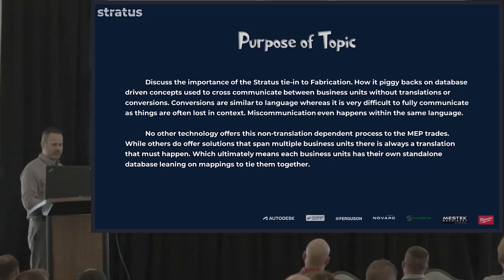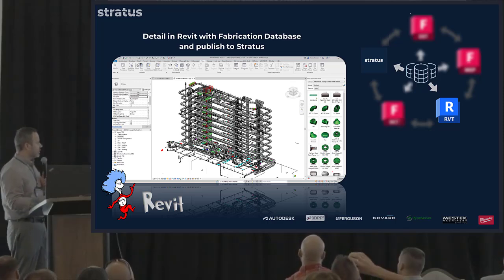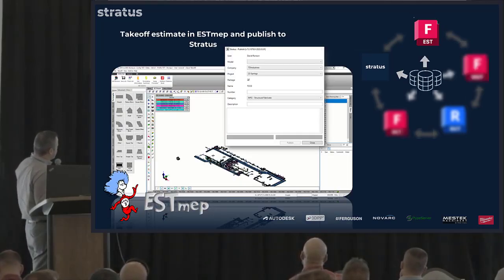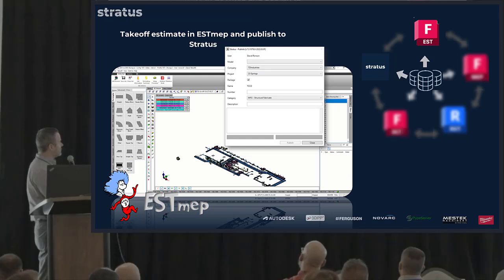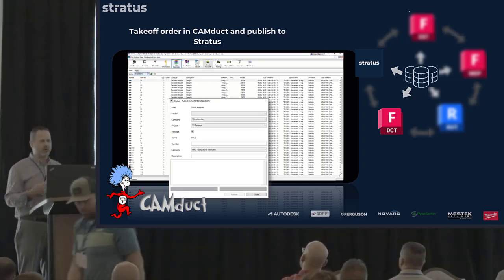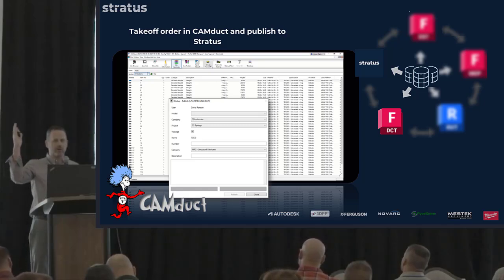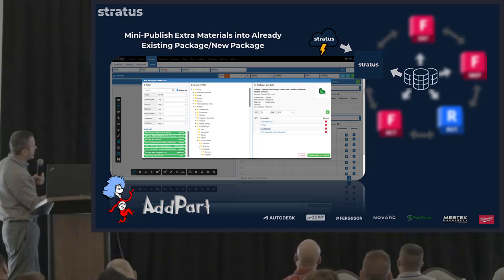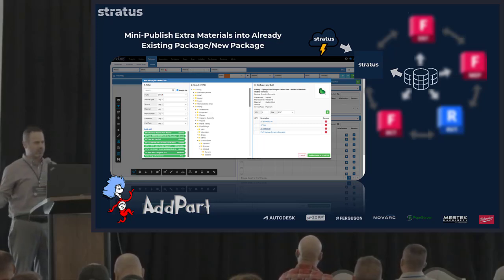Stratus Publishing Options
Revit
AutoCAD
ESTmep
CAMduct
AddPart